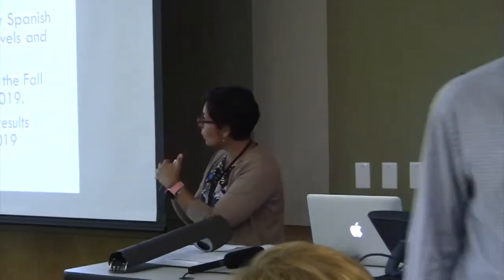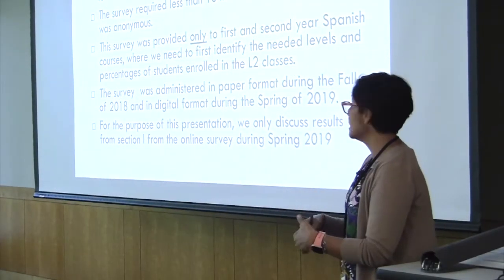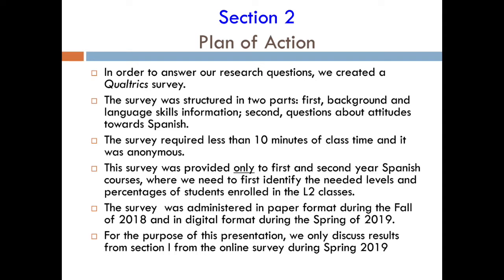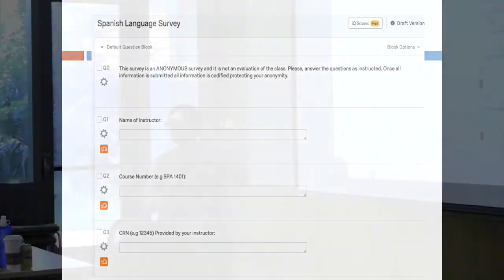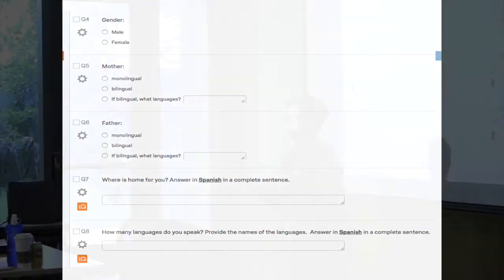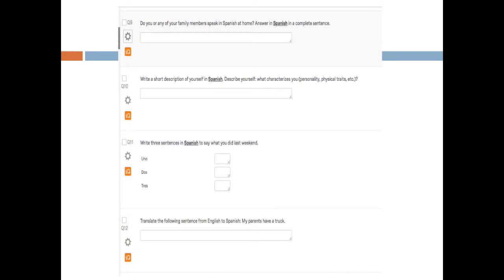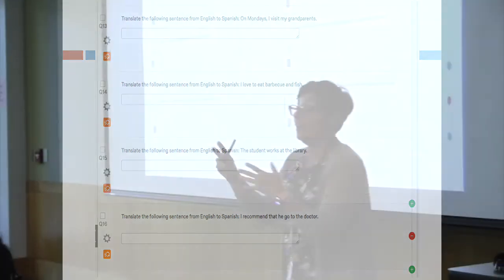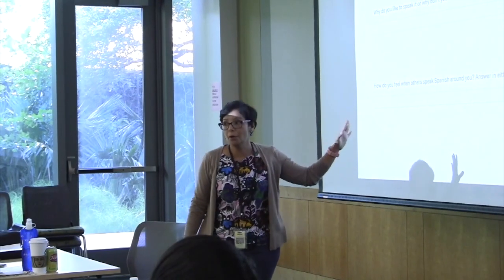M4.B2. Survey Questions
Get more resources for teaching Spanish as a heritage language